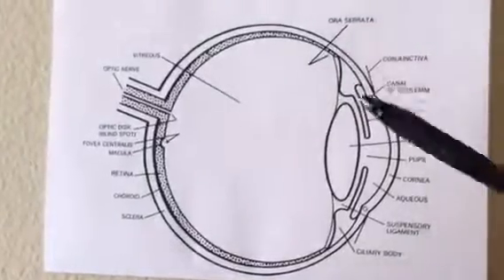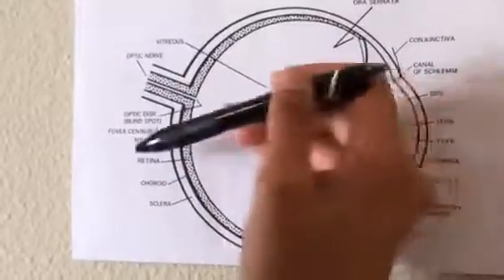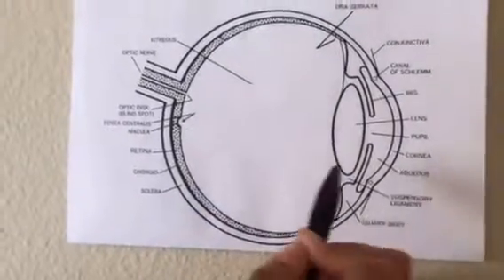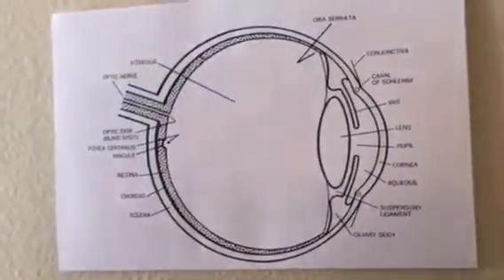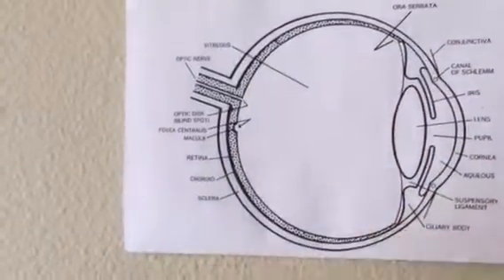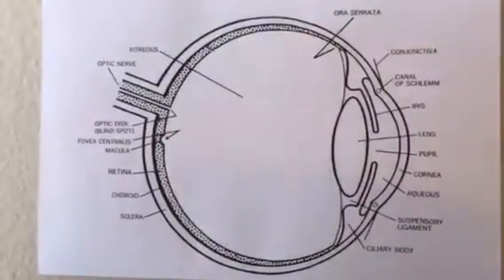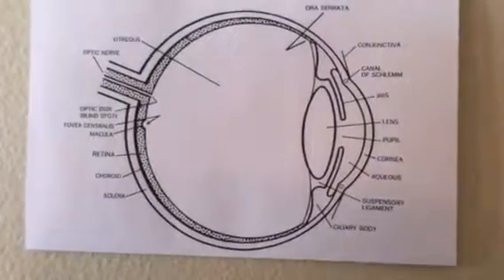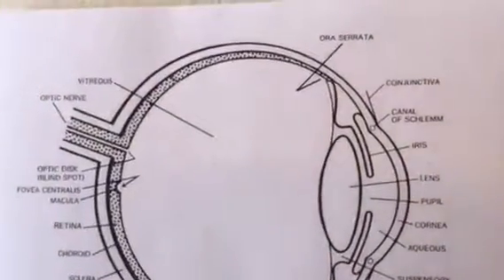Eye Diagram Video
EDSP 5383